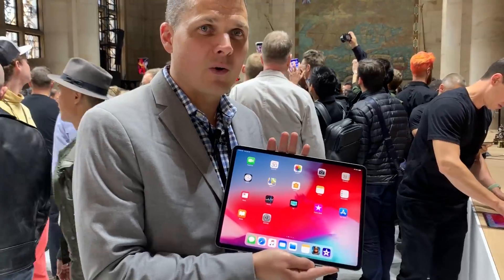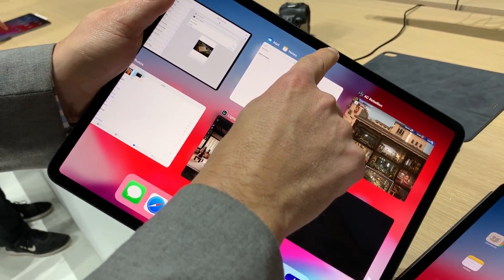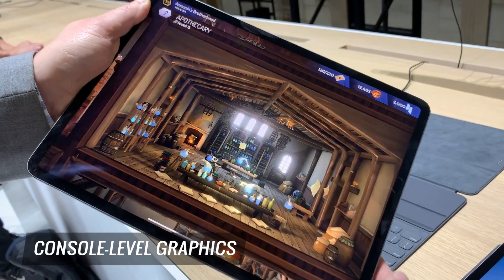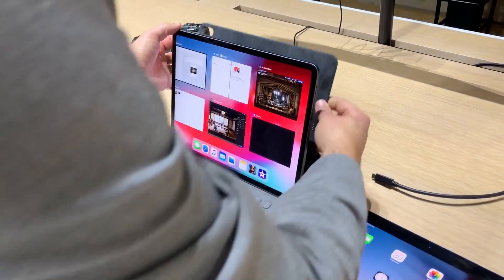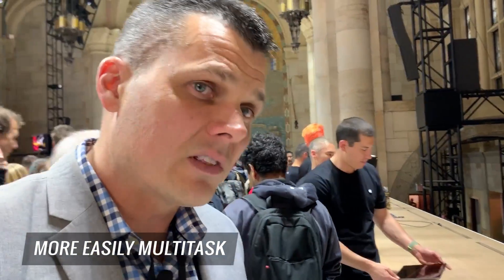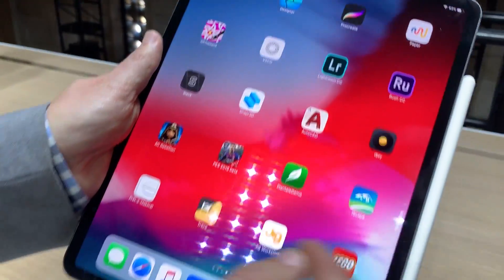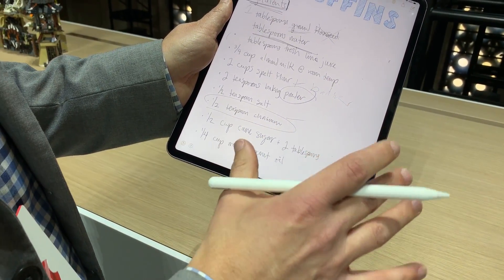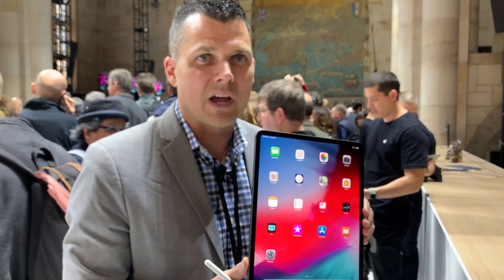iPad Pro Hands-on: All Screen, Serious Power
The new iPad Pro delivers thinner bezels, Face ID, USB-C and a very powerful A12X Bionic processor along with a handy magnetic Apple Pencil.